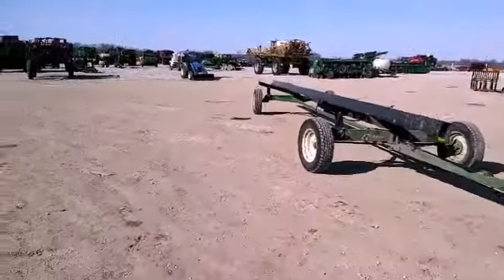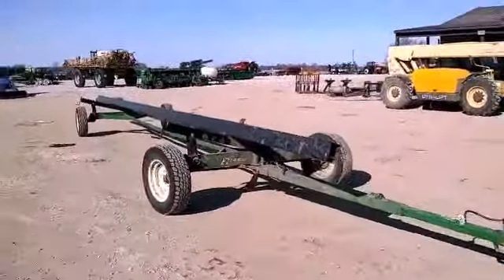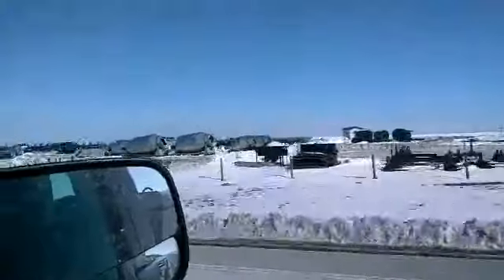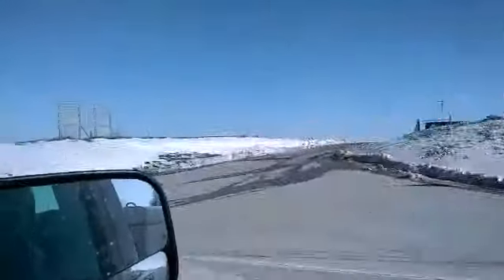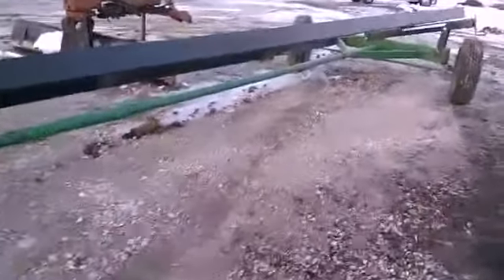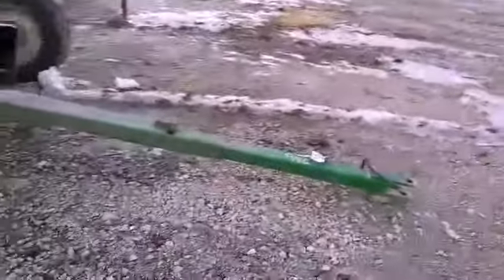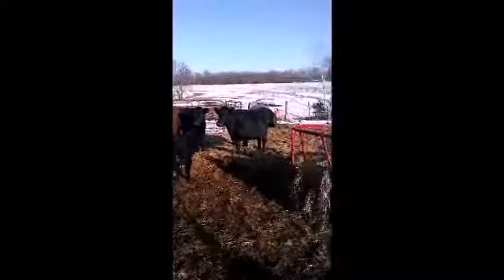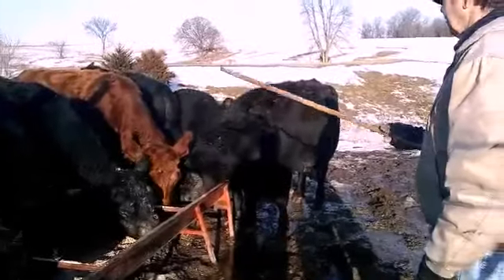Going to pick up a purchase from a sale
Last weekend we bought a header trailer from an auction. We didn't go to the auction, but we watched it on the internet.